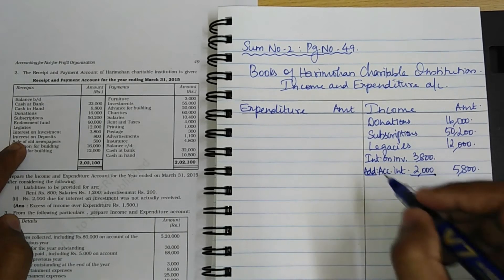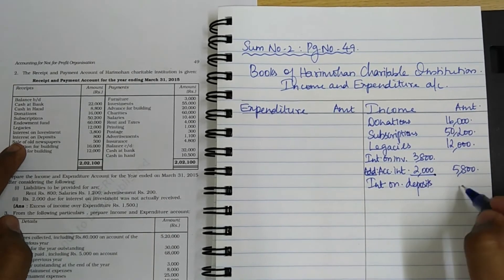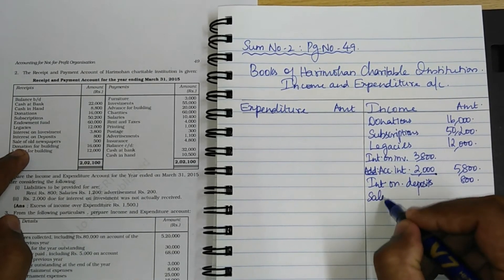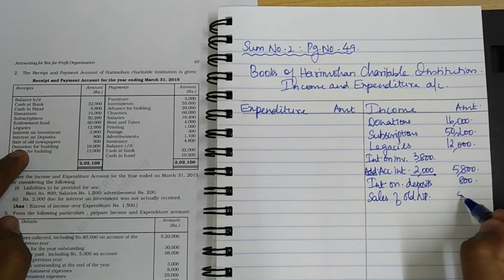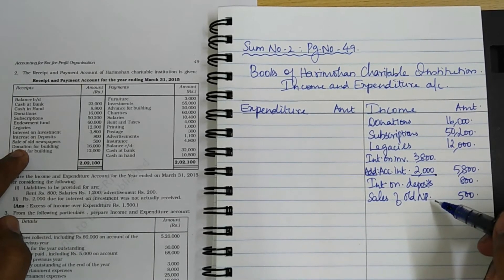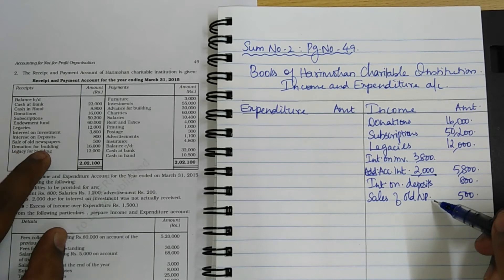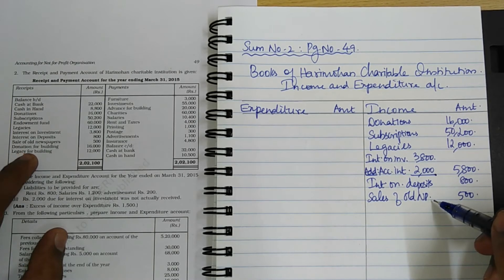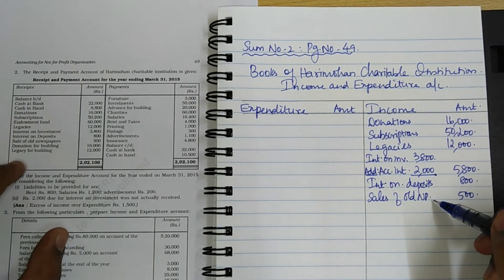Class 12 Accountancy NCERT Solutions || NPO || in TAMIL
In this video I have solved numerical questions 1 and 2 of Chapter 1 - Not for profit organisation.

This topic forms part of the syllabus of Class 12 Accountancy subject.

Please do give your valuable feedback in the comment section after watching the video.

You can also suggest the topics to be handled in the upcoming videos.

Let's make accounting simple!!!